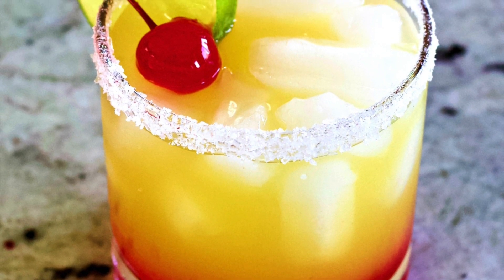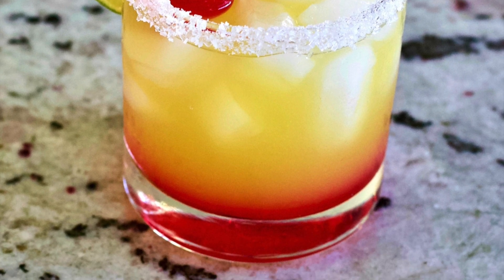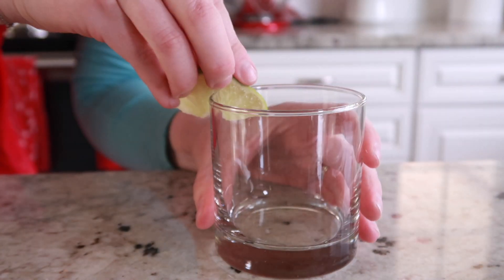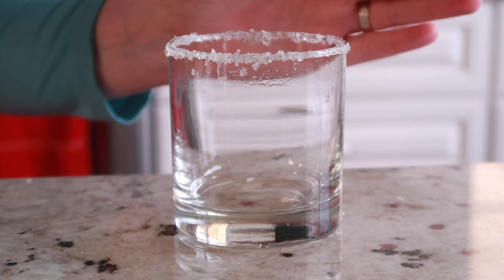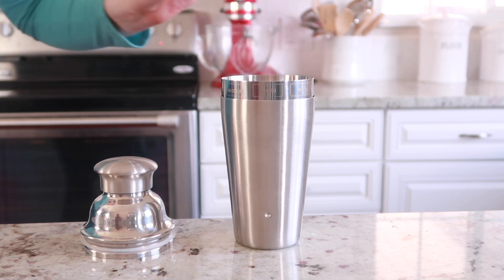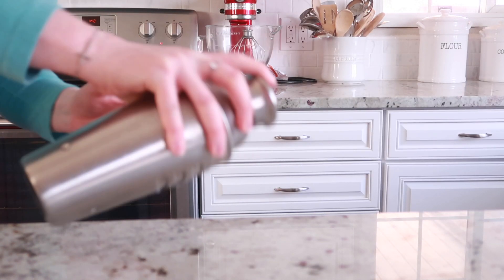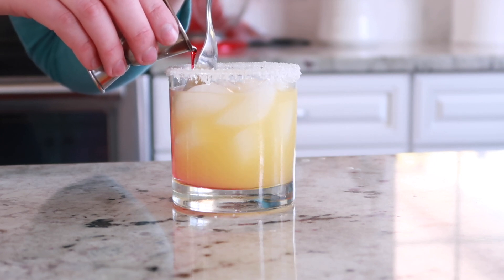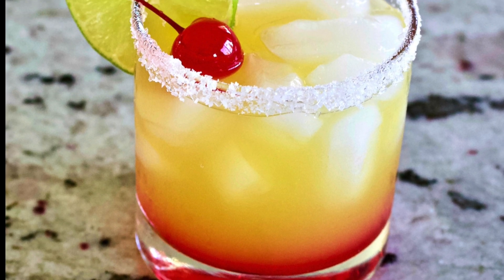Tequila Sunrise Margarita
This Tequila Sunrise Margarita is absolutely stunning with its sunrise tones of orange and red delicately layered in the salt and sugar rimmed glass.